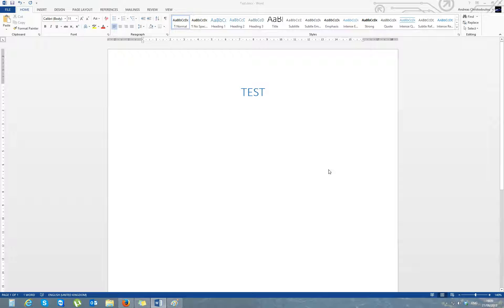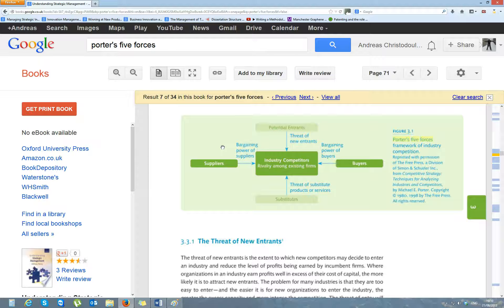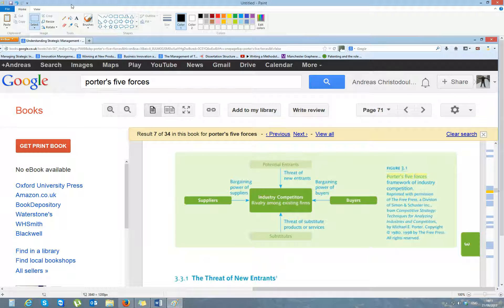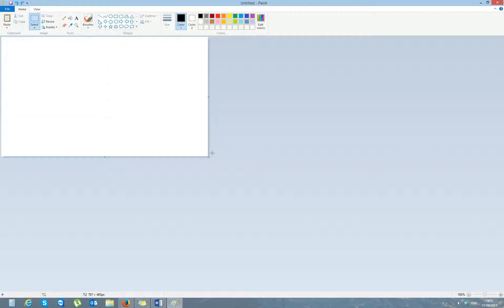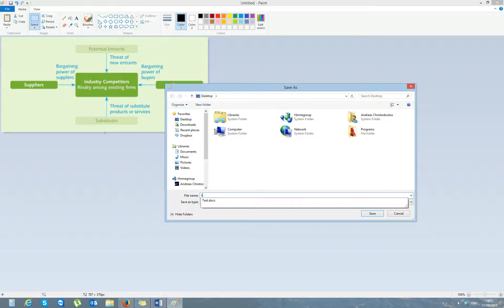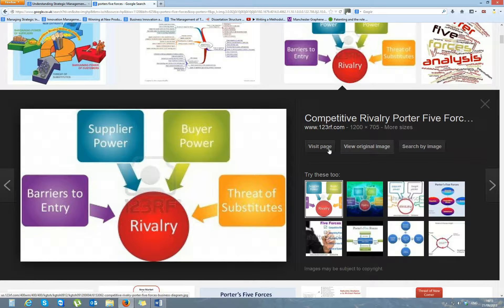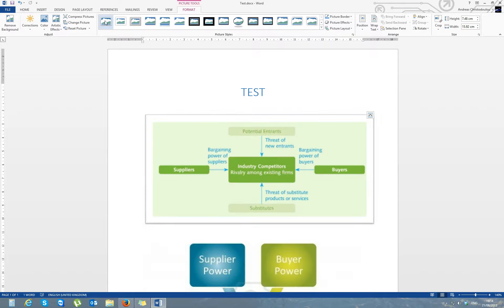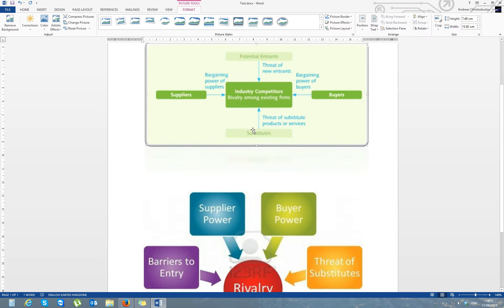How to Insert an Image, Diagram or Model to Microsoft Word 2013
This video shows how to Copy and Paste or Insert an Image or Picture into Microsoft Word 2007, Word 2010, Word 2013 and Word 2016.

Andreas Christodoulou is the creator and editor of Octopus Technology YouTube channel and theoctopustechnology.com website. Andreas is passionate about technology and computers and uses his knowledge to help people solve tech problems. Andreas also loves making product reviews, discussing tech news and playing video games. Please connect with Andreas on social media above.